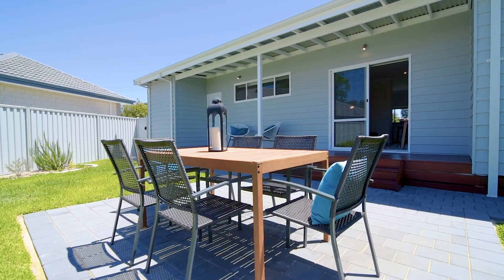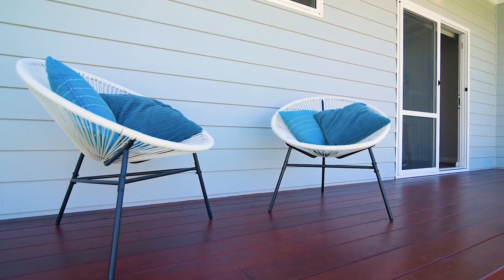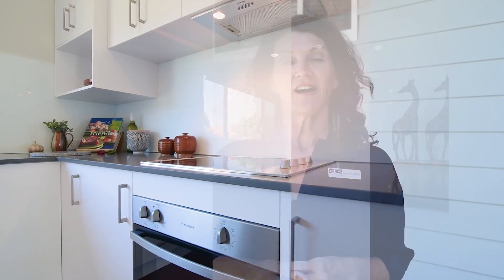Crib Creative presents 14 Sumpton Street, Hilton